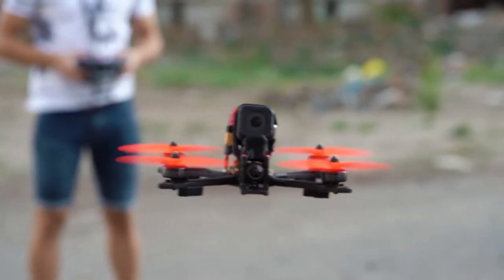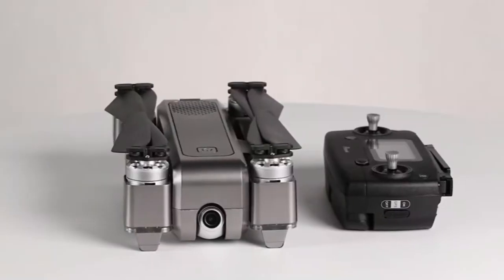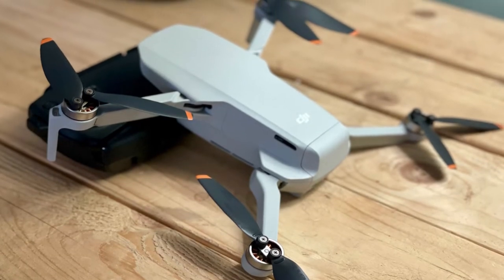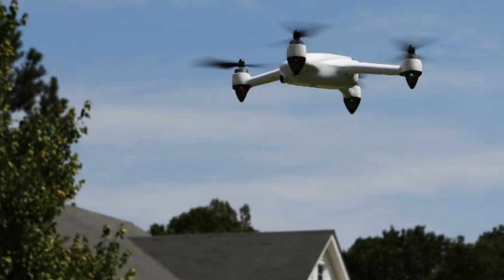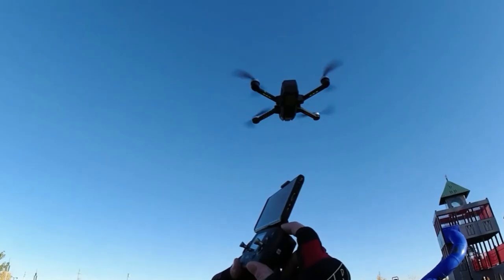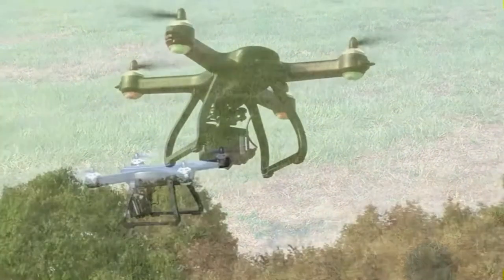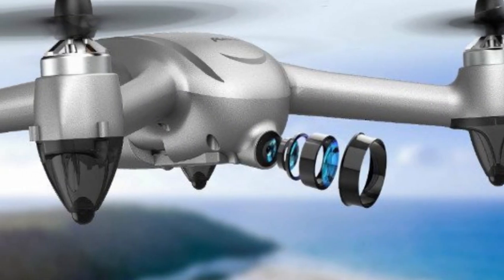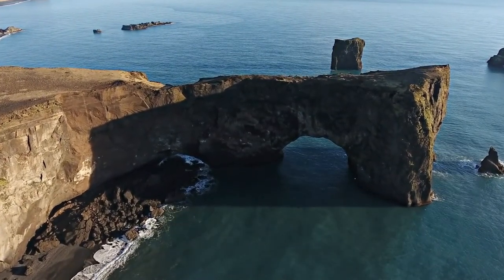Top 10 Best Drones Under $300 (2023)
Drones around $300 are usually a good budget for both beginners and professionals. These drone cameras have completely changed the landscape of aerial photography. It is safe to acquire the perfect and correct view in any shot or movie with the help of these drones

The value of a dependable umbrella cannot be overstated. It should not only shield you from bad weather, but it should also be long-lasting. This includes not flipping inside out when the wind picks up or breaking one of its arms at the worst possible time.

Timestamps:
00:00 Introduction
00:32 Holy Stone HS710
01:10 Potensic D88
01:50 DJI Mini SE
02:29 Ruko F11 Pro
03:19 Altair Outlaw SE
03:56 Contixo F24 Pro
04:48 Holy Stone HS720
05:45 Holy Stone HS700 Ophelia
06:36 Potensic D80
07:31 Potensic T35
08:33 Final Thoughts